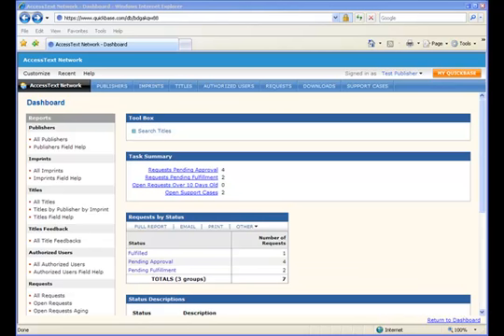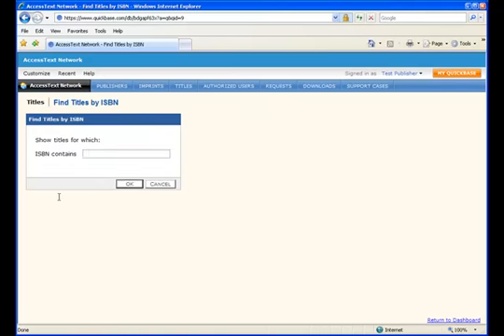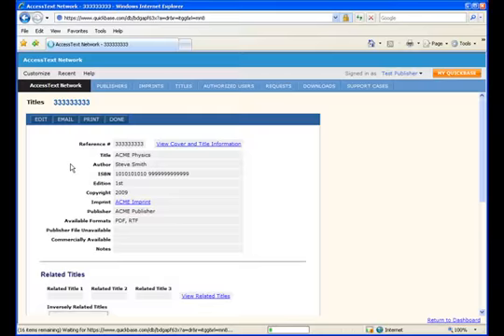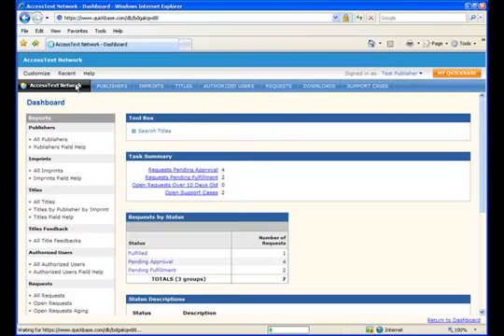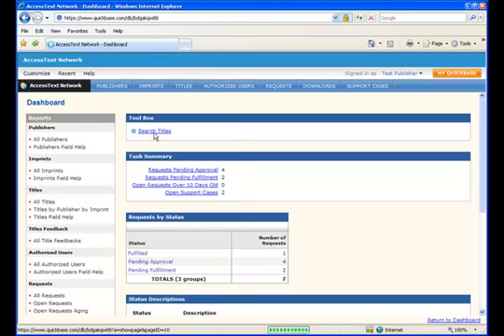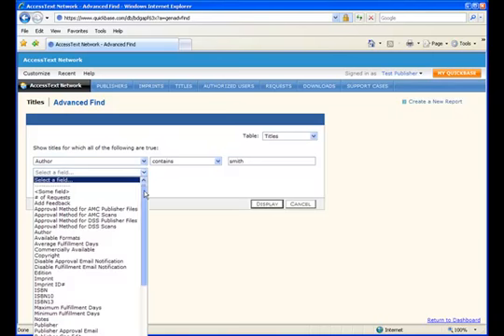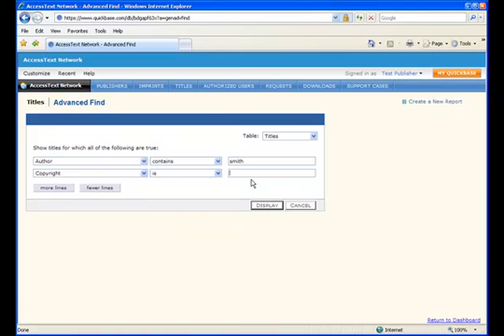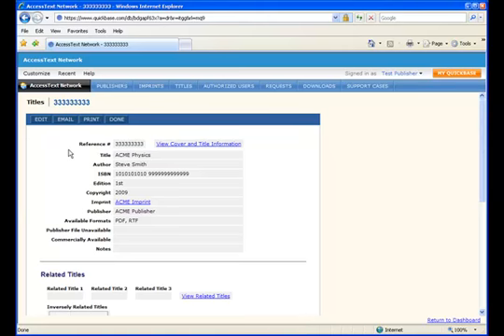AccessText Network: Finding a Title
How to find the title of a desired book in the AccessText Network database